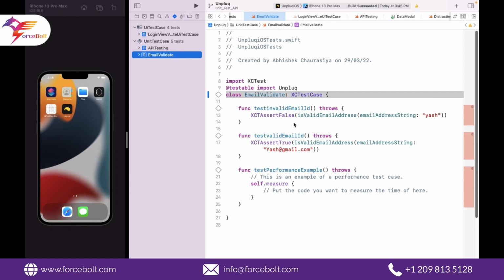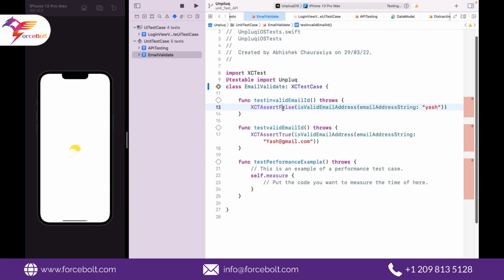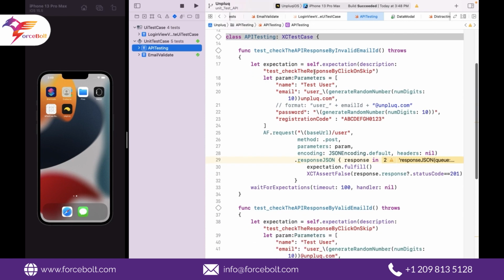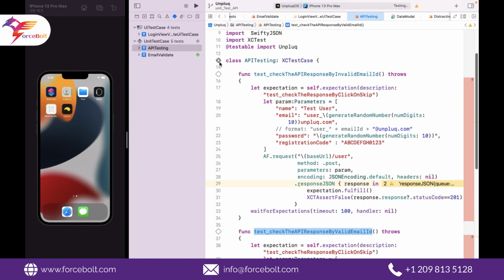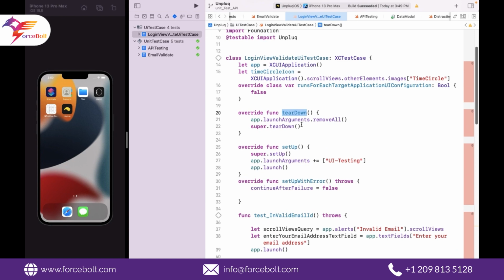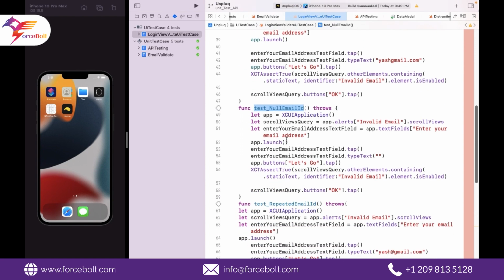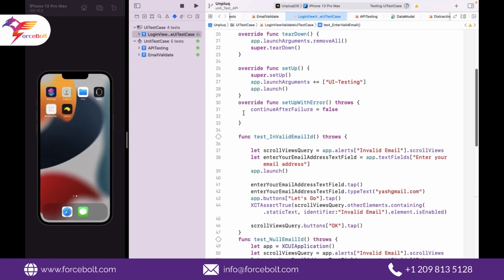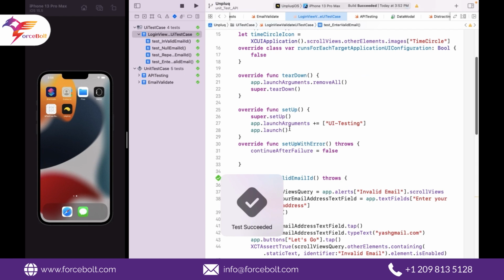Ui and Unit Testing for iOS || ForceBolt Case Study